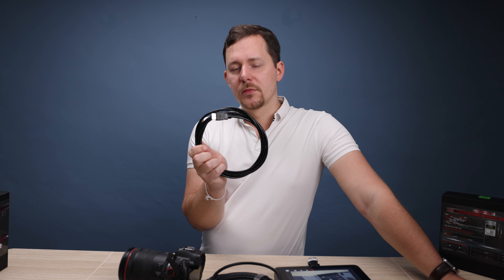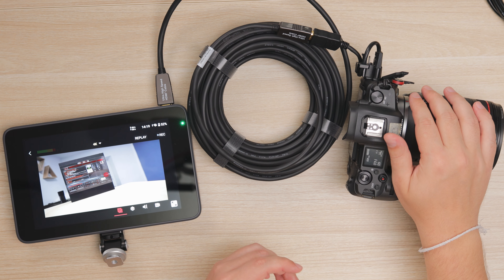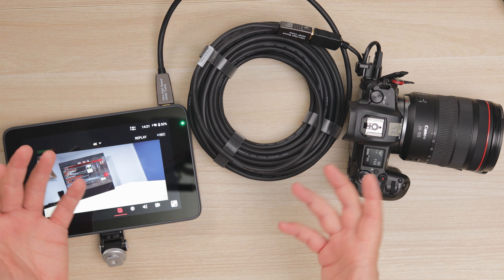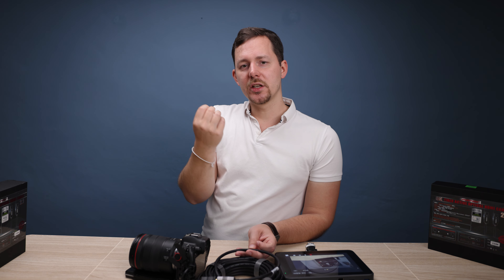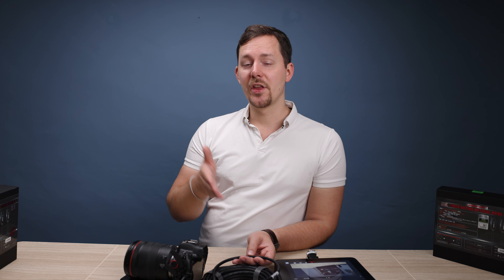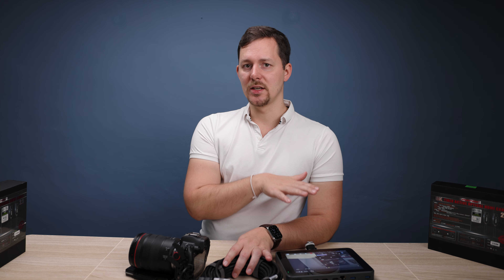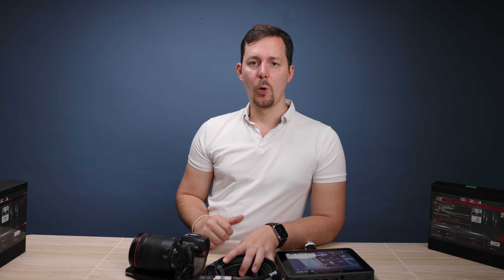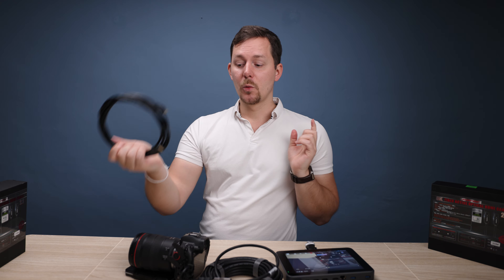Super Long HDMI with Fiber Optic: High Tech for Your Live Stream & Camera Monitor Connection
Ever struggled with long and unreliable HDMI connections during your shoots? In this video, I look at a high-tech solution that revolutionizes long-distance camera setups. Say goodbye to signal loss and hello to seamless 8K streaming. What's the secret behind this 15m HDMI cable?

Join my Telegram Group to discuss all things content creation, live-streaming, and high-quality productions